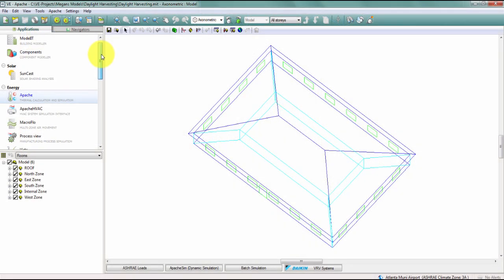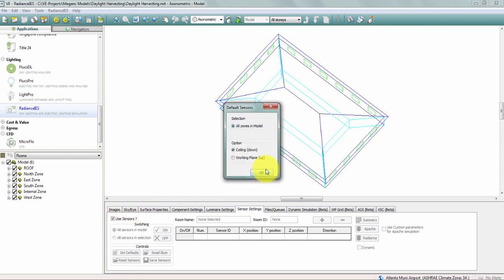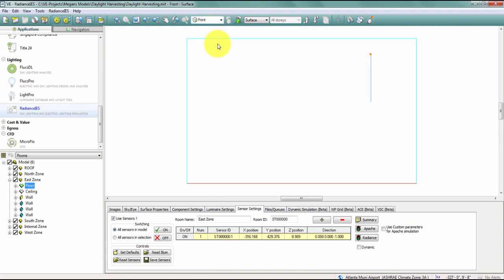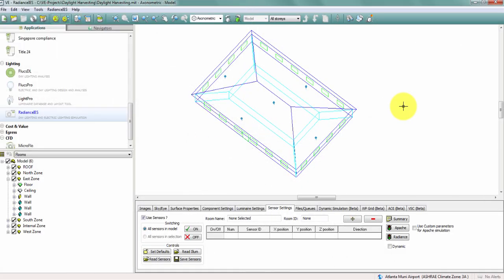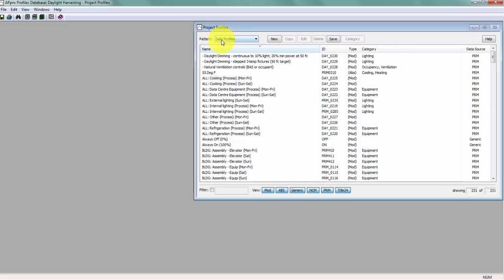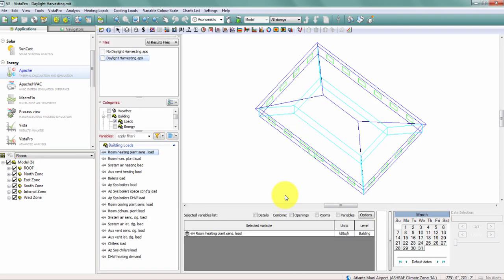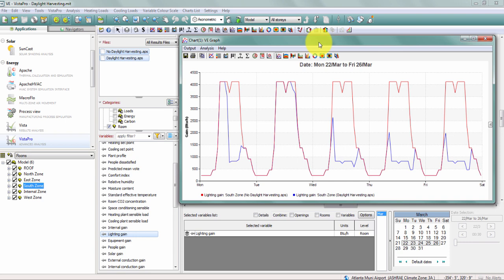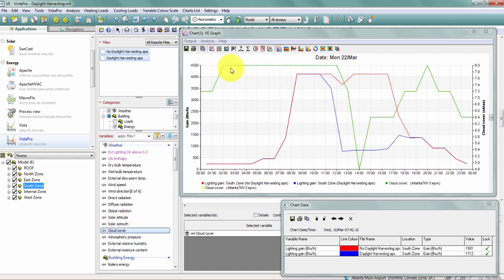Daylight Harvesting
This video demonstrates how to include the dynamic effects of daylight dimming into a building energy model using the Virtual Environment.  In this recording, daylight dimming is evaluated for energy conservation purposes.